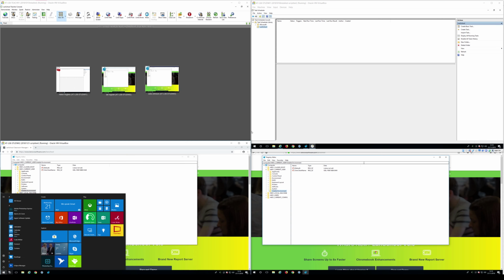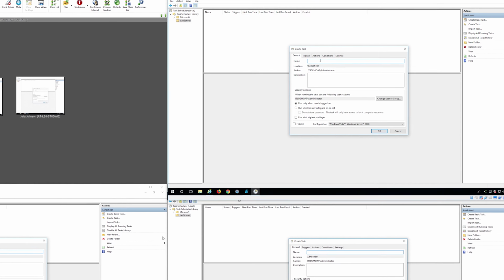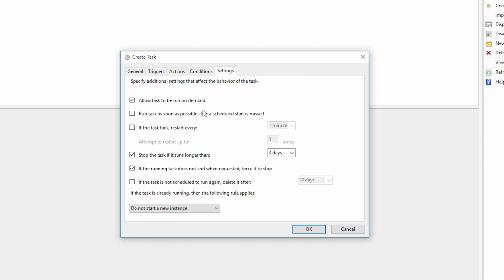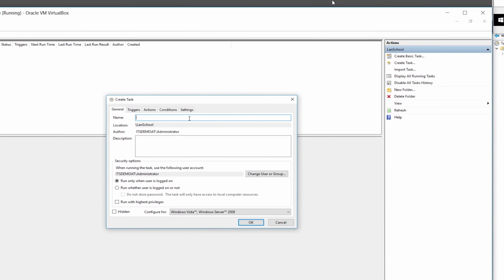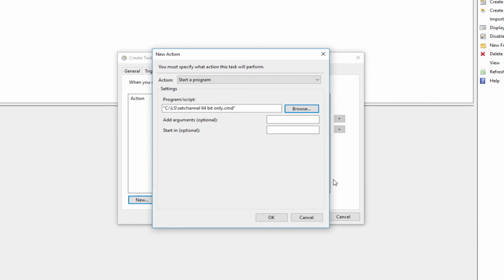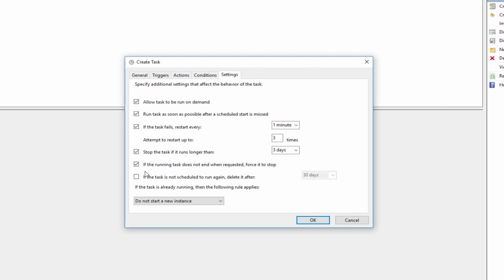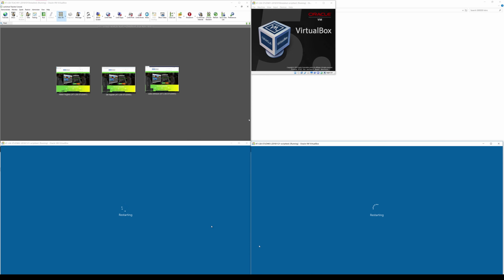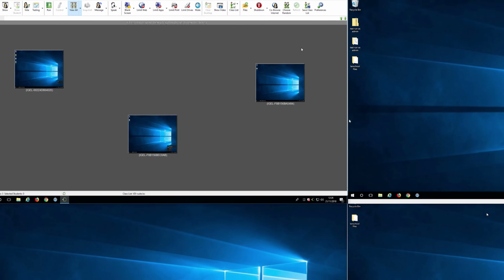ITS LanSchool - Virtual Desktop Config Guide (Citrix XenDesktop, VMWare Horizon, Thin Clients) (3/5)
How to configure scheduled tasks on login to run the LanSchool VDI script with elevated priviledges as any user.